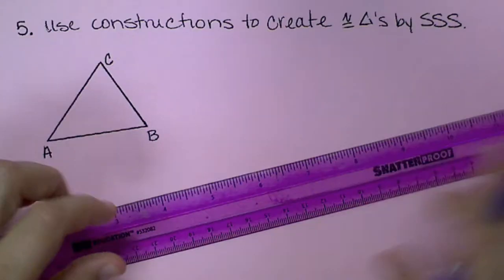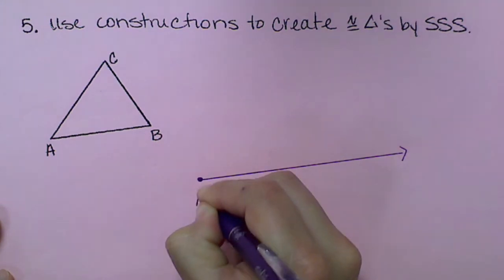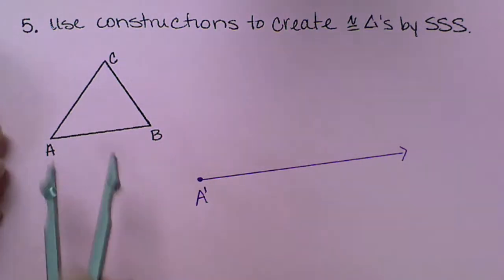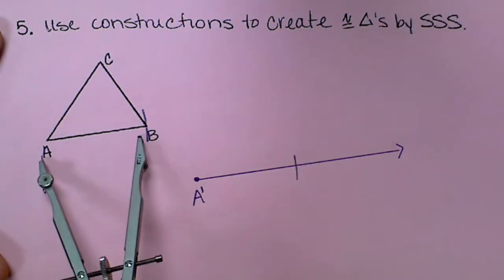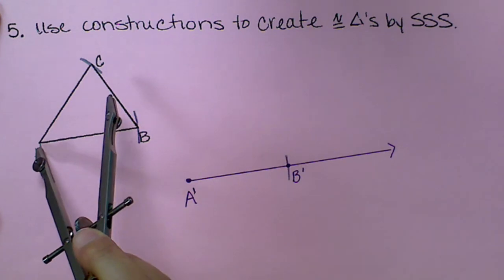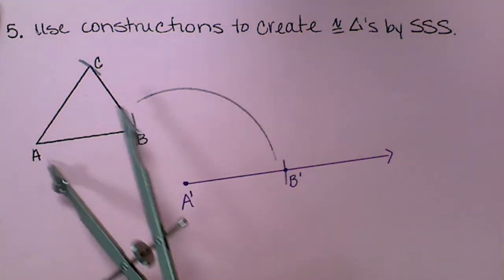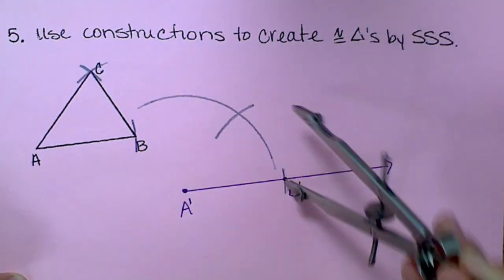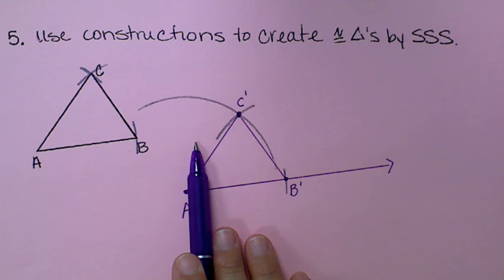Constructing Congruent Triangles using SSS